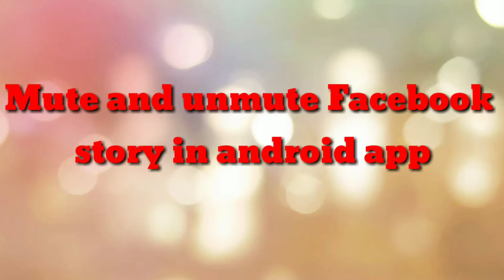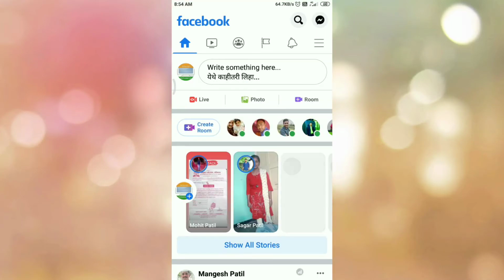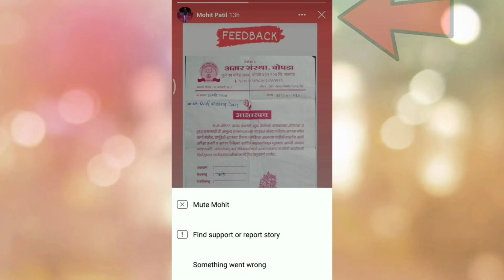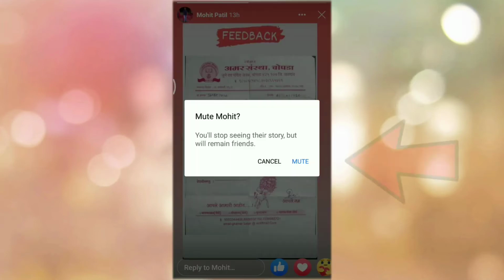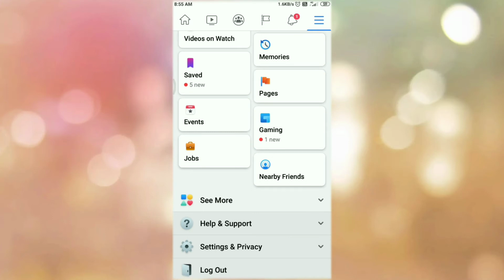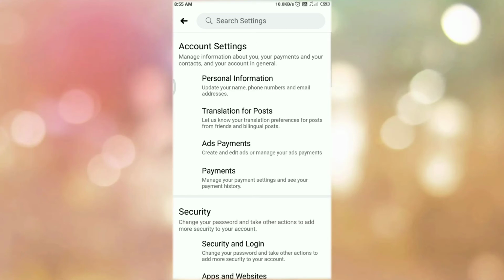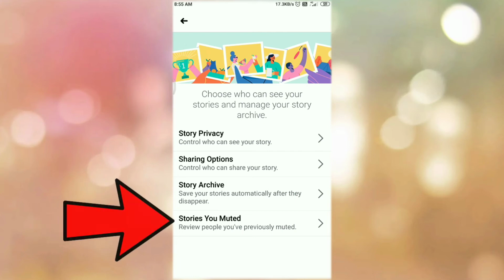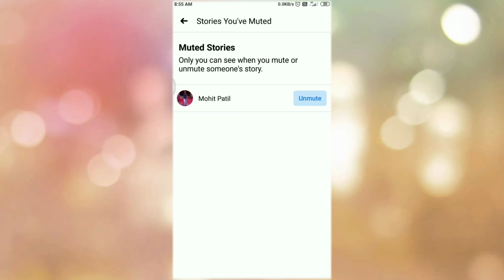How to mute and unmute Facebook story ?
How to mute and unmute Facebook story, How to Mute & Unmute Someone in Facebook Story, mute Facebook friend story, mute Facebook story, unmute Facebook story, mute Facebook story of your friend